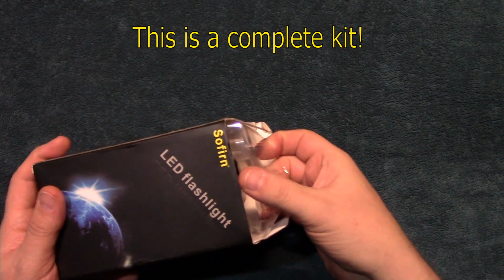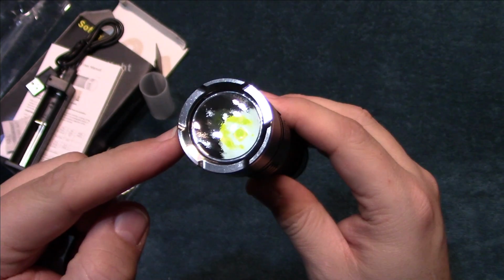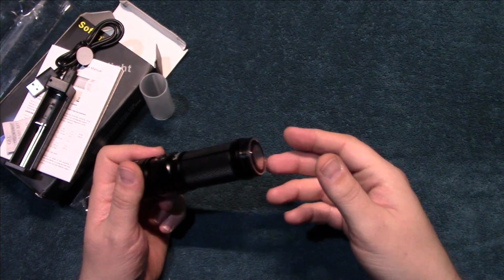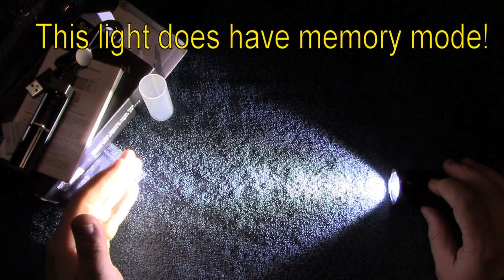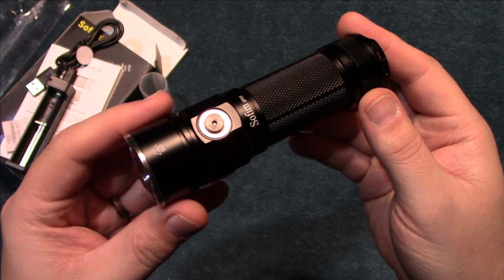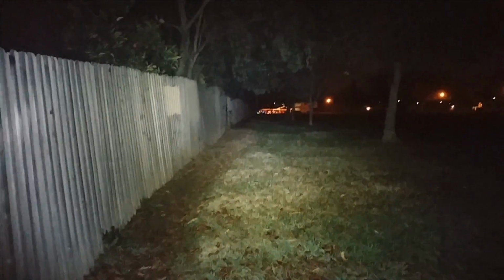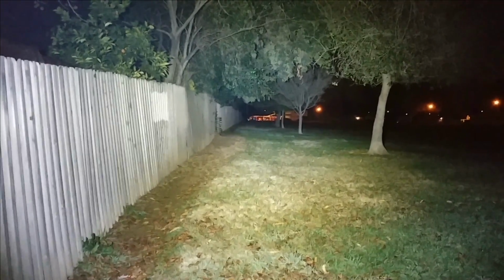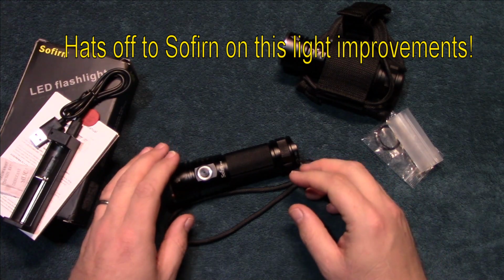Sofirn SP33 v2 (XHP50.2) Flashlight Kit Review!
Here is the all newly upgraded release from Sofirn with their SP33 v2 with the Cree XHP50.2 LED! This kit comes with everything you need in the box to get you started outside the box. The comes with a battery and USB cradle charger. This can use an 18650 but must be similar to the LG HG2 specs for this to perform at its best. This light is my favorite Sofirn single cell light, because of style, and build quality. Check out me link below to their Amazon store to get this shipped quickly: